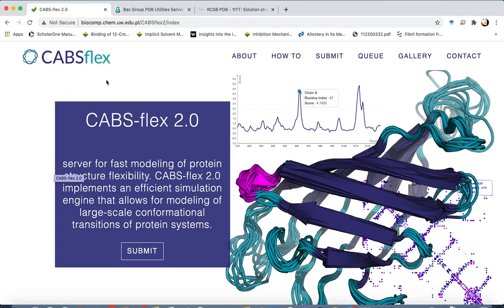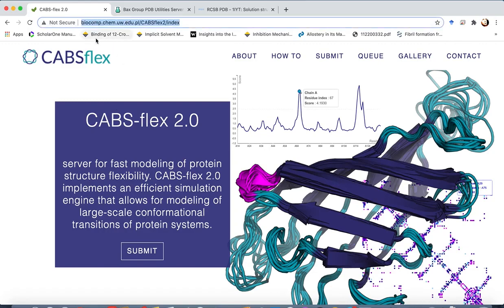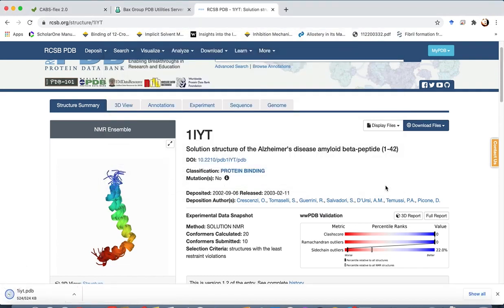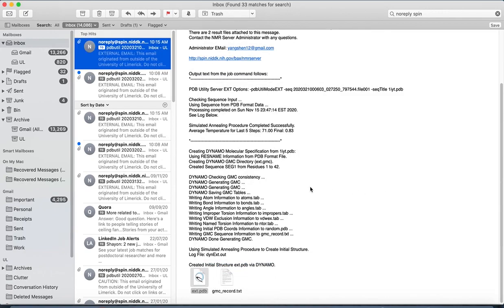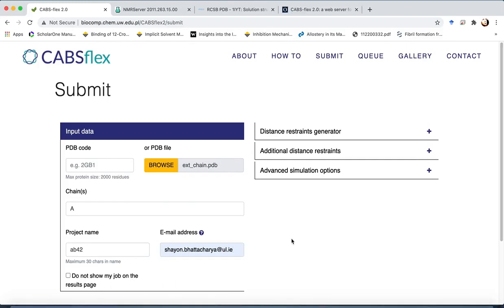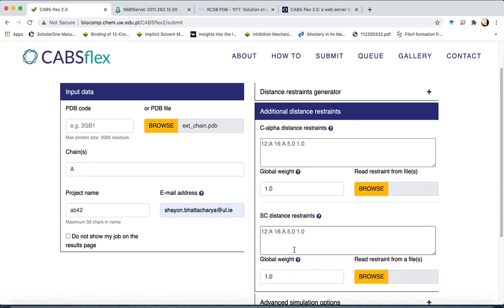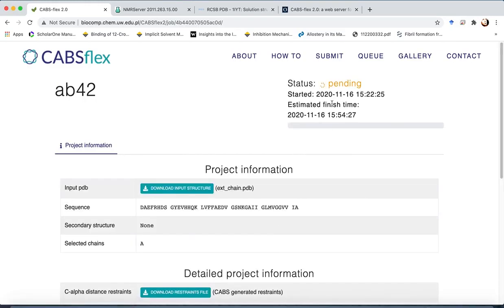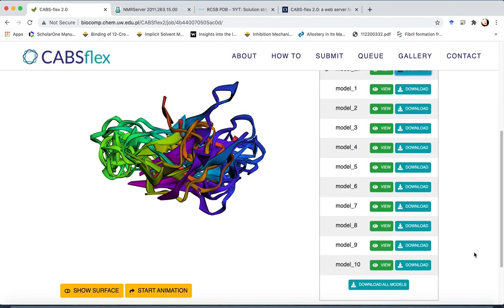Predicting protein structural ensemble by fast simulation using the CABS flex 2 0 web server